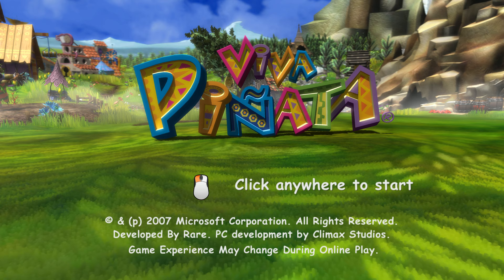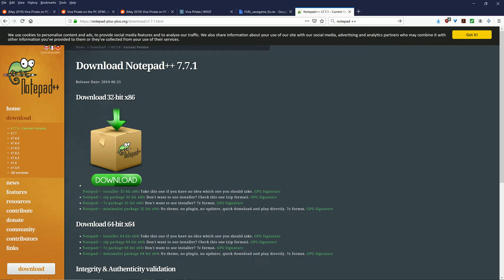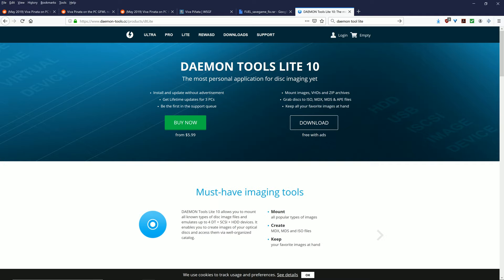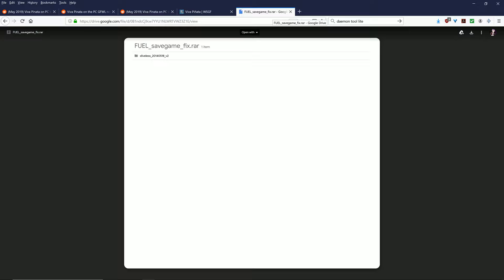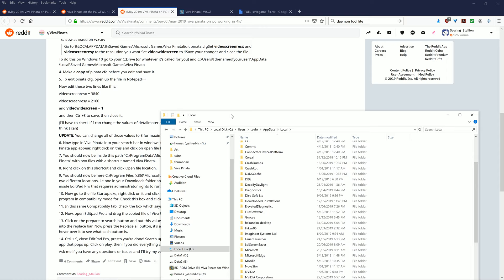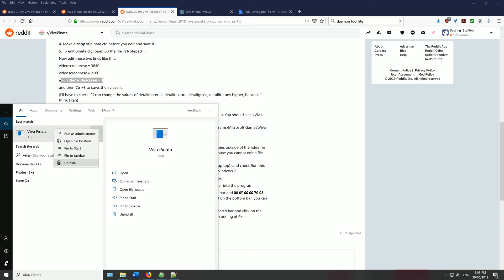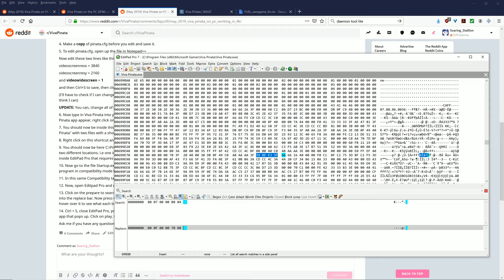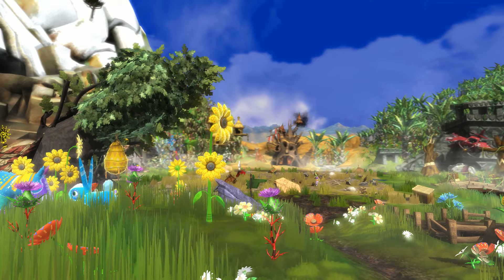[2019 June] Guide to Viva Pinata for PC in 4k + GFWL fix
Note: Please use a decent antivirus when downloading anything off the internet, don't trust anyone, especially not me, so use something like Norton Antivirus. This does not guarantee that your computer will not be infected by malware, but decreases the chance, please always be paranoid.

Google drive link to x_liveless (getting rid of Games for Windows Live [GFWL])

You can skip the hexeiting step, by usinge one of the pre-hexedited files which I have edited just replace the Viva Pinata.exe file in your Viva Pinata game folder.

Common Problems:
1. If you do not find a Saved Games folder or the pinata.cfg file in %localappdata%\Saved Games\Microsoft Games  , start up Viva Pinata the game, press start to enter the main menu, click on Video Options, now make one graphical change such as pressing arrow on the resolution and save it. This should create the pinata.cfg file.

2. If you get errors when trying to edit Viva Pinata.exe in C:\Program Files (x86)\Microsoft Games\Viva Pinata and get a read only file when trying to edit it with Editpad Pro, please make a copy on your Desktop of Viva Pinata.exe. Once you've done that, edit the copy on your desktop and save it with the changed hex values before copying and pasting your desktop copy back into your Viva Pinata folder, replacing the unedited version in the game folder.

3. So if you want to use different resolutions other than 4k I have written down what values you should replace in Editpad Pro right below here.

Also in the pinata.cfg file please remember to change your screenresx and screenresy values to match your screen resolution.

For 4k (3840 x 2160):
Replace all instances of:
80070000B004
with
000F00007008

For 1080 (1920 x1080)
80070000B004
with

For 2k (2560 x1440)
80070000B004
with
000A0000A005

For any other resolutions just ask me in the comments section or use this

What you need to do to get a proper code is remember the following for the code that must replace:
80070000B004
with
So use the website and look at the Resolutions table and check the value and the corresponding formatted value.
So for 2560 if you look at the table it corresponds to a value of 000A, 1080 is 3804.
The final thing to remember is in the middle there must be four zeros like so: 0000
So 2560 x 1080 would be 000A00003804.

4. Update: If you get an error about missing d3dx.dll, Direct X or d3dx9_33.dll missing when trying to play the game, Microsoft has dropped all downloads for the DirectX program, you can read about it

For your convenience I have included a download link that I uploaded, which I downloaded from the web archive

When running the program just create a temporary folder on your Desktop and choose this temporary folder as a location to extract the files, then run the DXSETUP application file to install DirectX 9.

This video is under the creative commons zero license. If you want to learn more about this license, please go to this